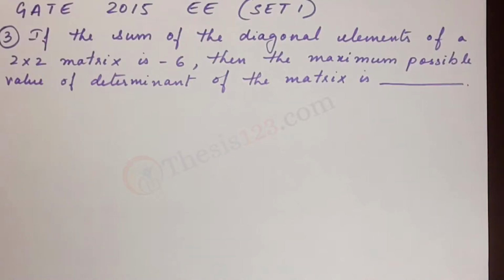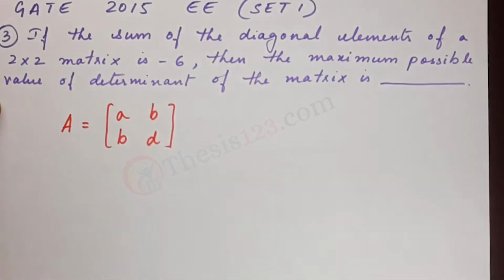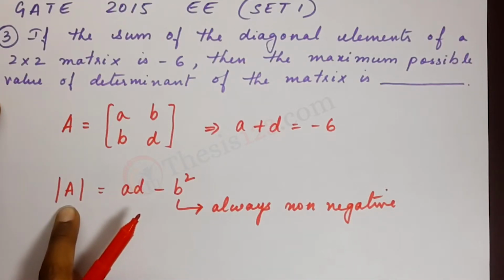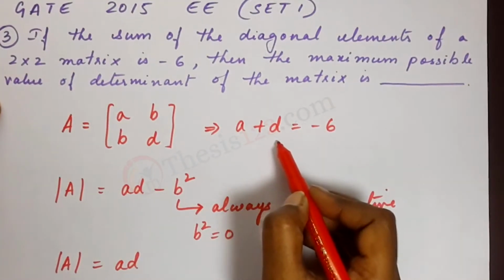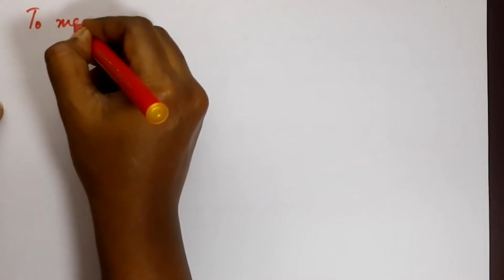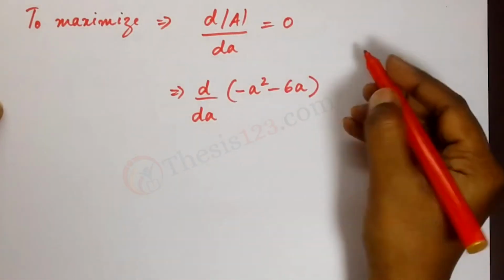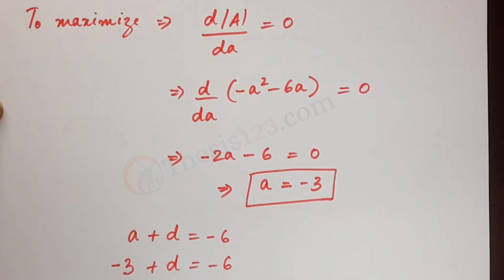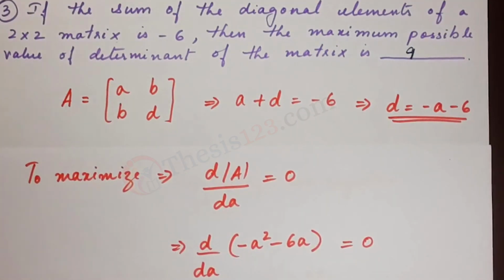GATE PAPER 2015 EE (SET 1) - Q 03